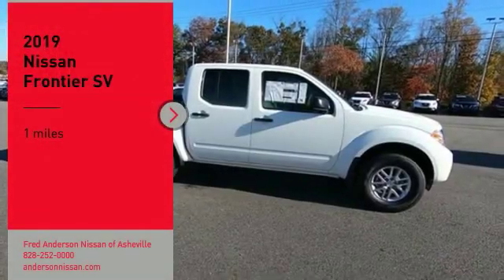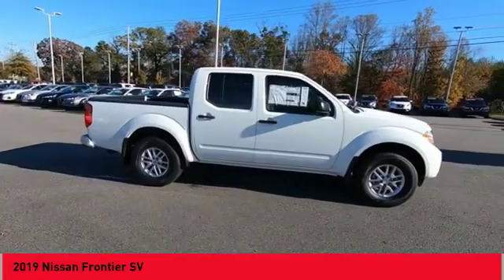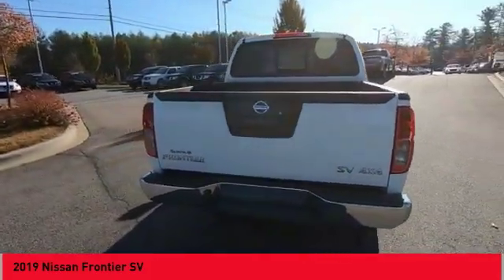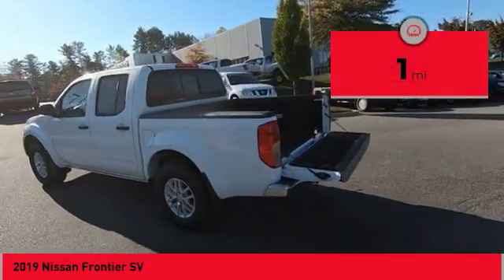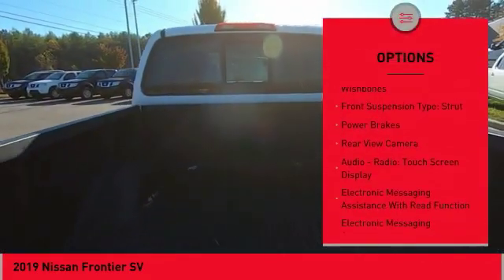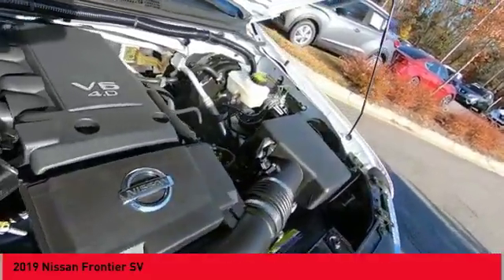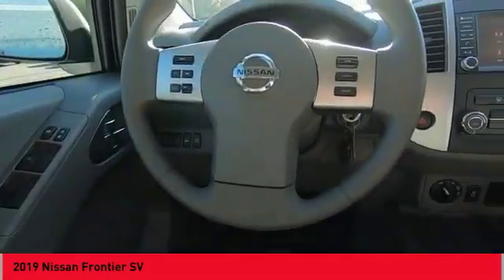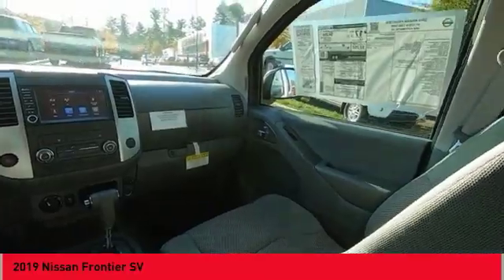2019 Nissan Frontier Asheville NC KN874823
2019 Nissan Frontier SV

2019 Nissan Frontier SV Glacier White 4WD 4.0L V6 DOHC Automatic Includes *** Fred Anderson Family Plan** $3000 Advantage!! A) Lifetime Powertrain Warranty B) Lifetime Oil Changes C) Lifetime Loaner Cars D) Lifetime Car Washes (with service) E) Loyalty Discounts * All Prices include financing with NMAC, includes all factory incentives and rebates. Prices subject to dealer installed options and accessories. See sales staff for additional info.